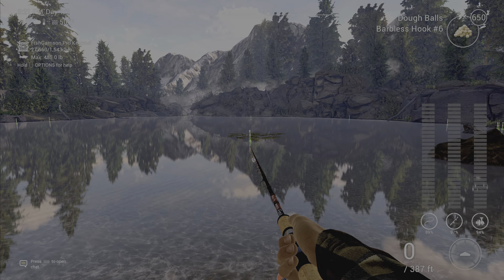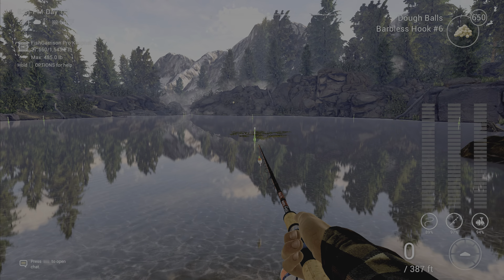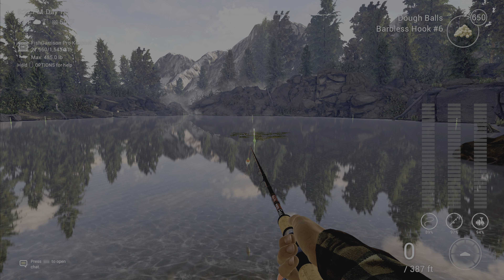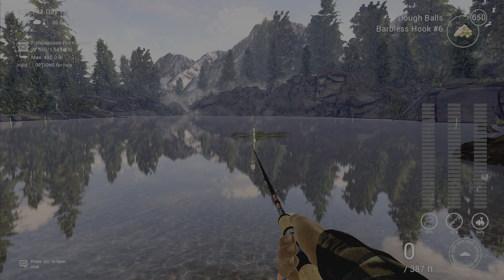Fishing Planet Golden Shiner Rocky Lake Colorado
Special Thanks To RocknStock for the channel music!